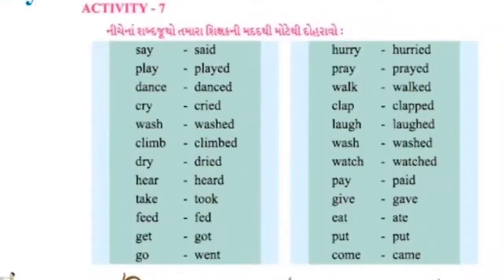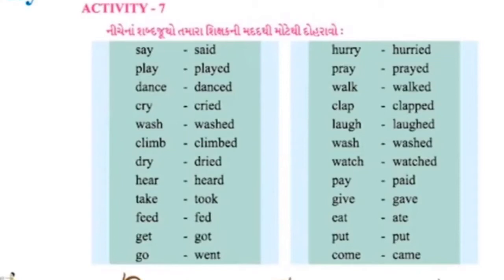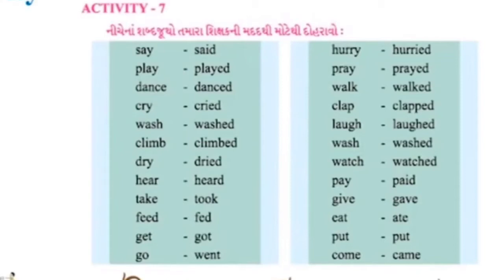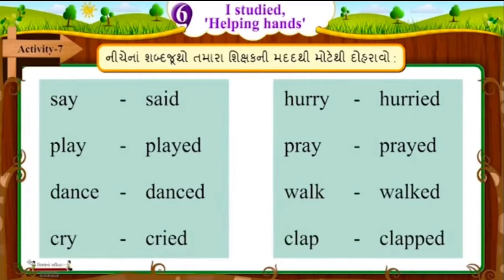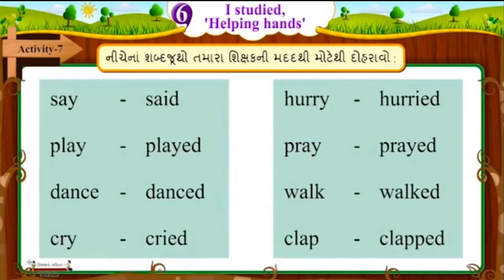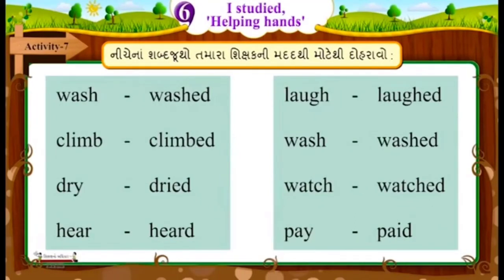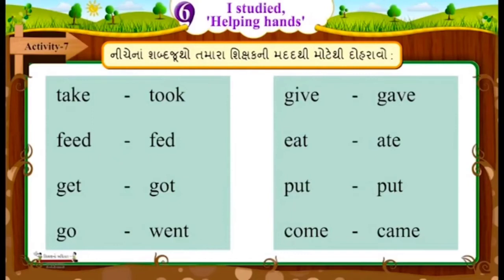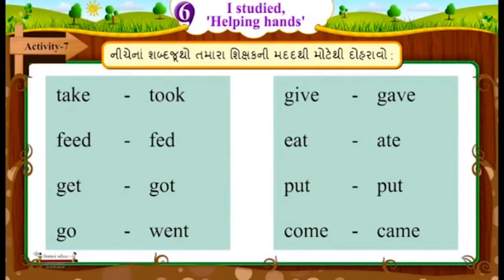gujmed Std 5th Sub Eng Unit 6 part 5 act 7 and 8